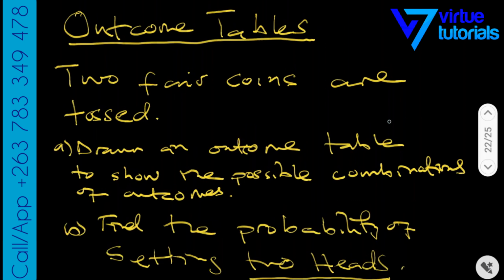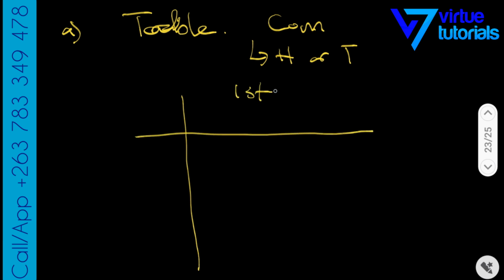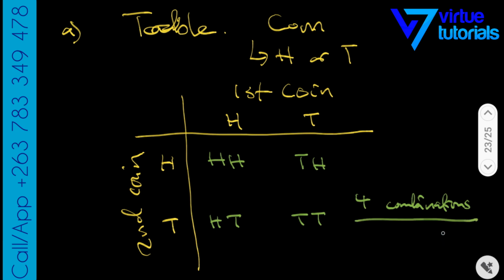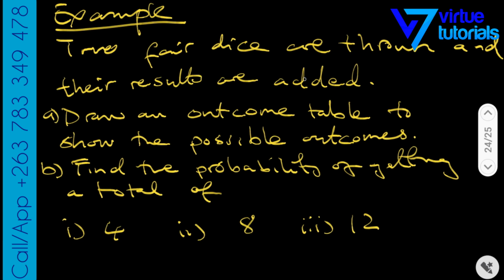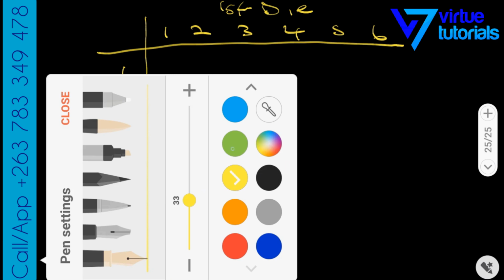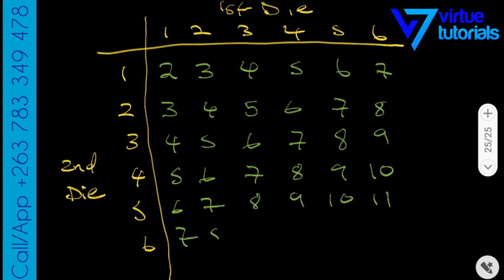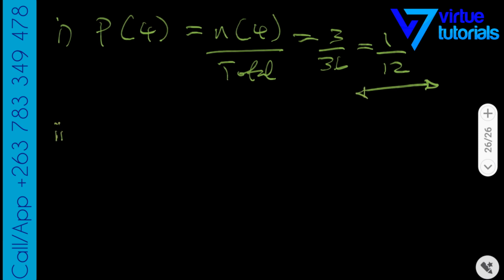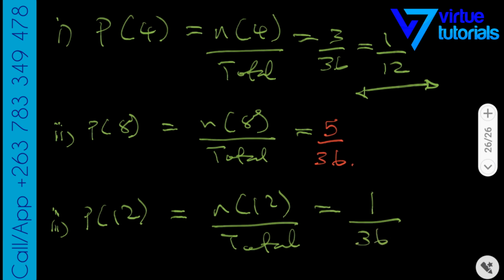Probability 6:outcome tables